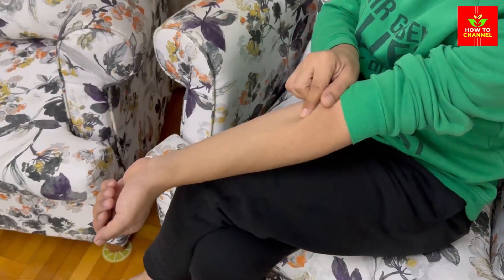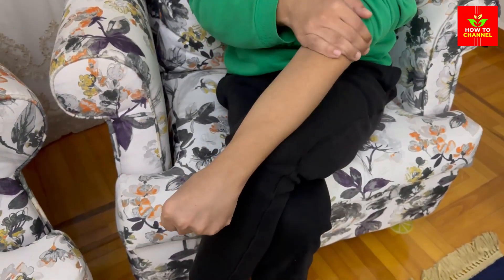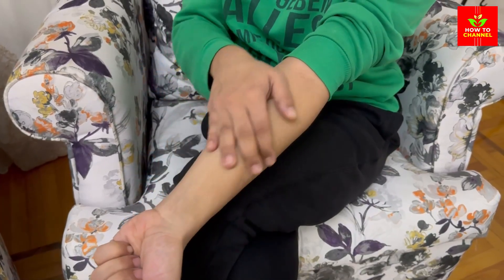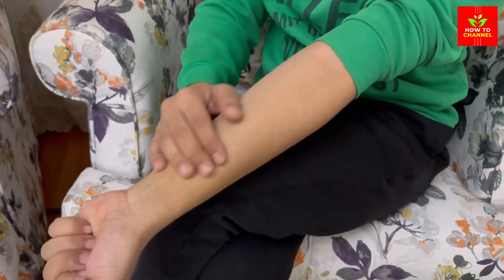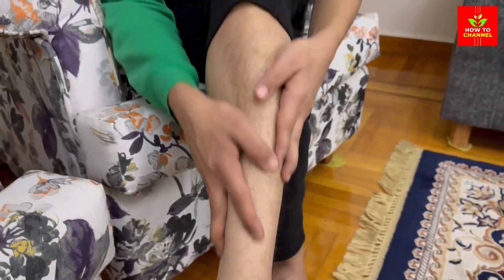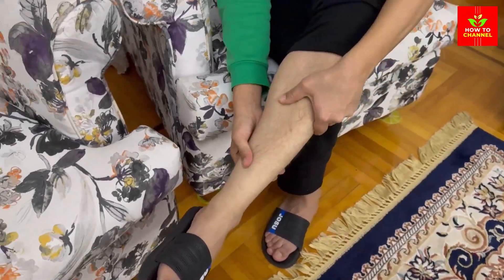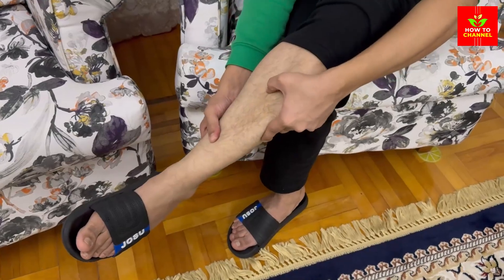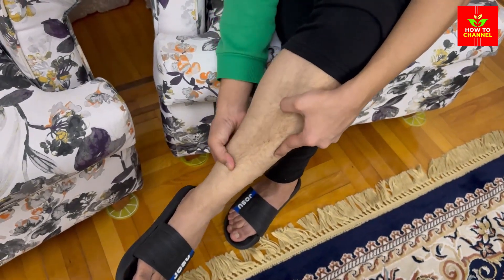3 Crucial Tips To PREVENT Diabetic Neuropathy Faster 👣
Diabetic neuropathy got you down? Feeling the prickling, burning, or numbness? Don't lose hope! This video reveals 3 powerful tips to proactively prevent diabetic neuropathy from progressing and reclaim control of your well-being.

In this video, you'll discover:

The 3 crucial secrets to slowing down and even reversing early-stage neuropathy.
🩺 Science-backed strategies you can implement today to protect your nerves.
Simple dietary changes that can make a world of difference in nerve health.
Exercise routines specifically designed to support and strengthen your nervous system.
Medication updates and insights you need to know about managing neuropathy.
Take charge of your health and say goodbye to the fear of neuropathy!